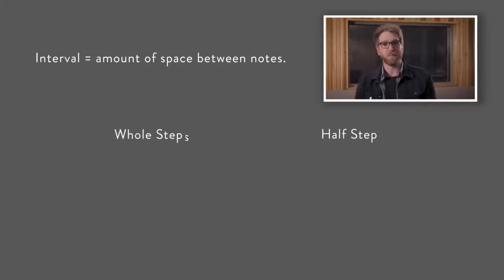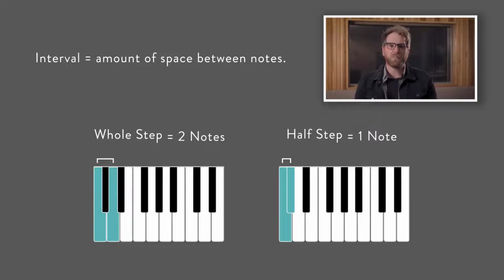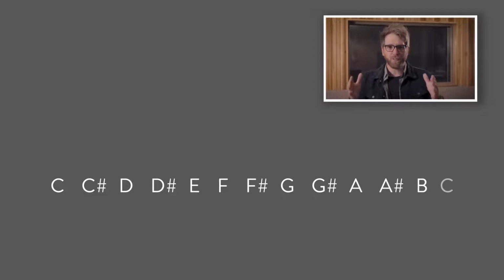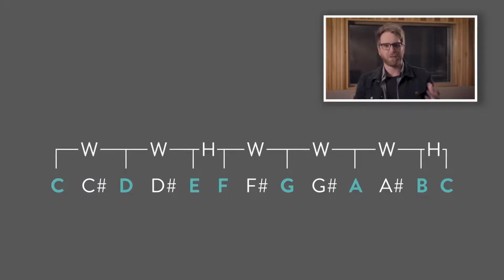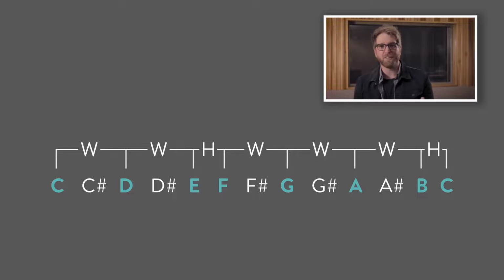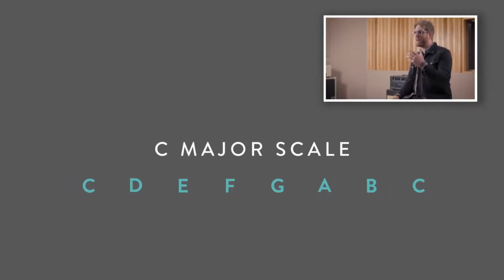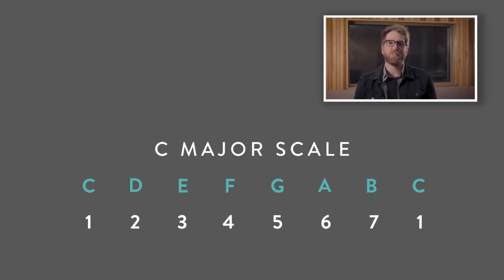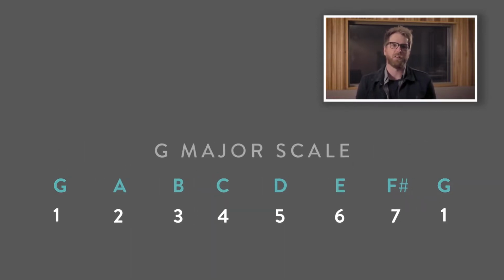Basic Music Theory • Major Scale